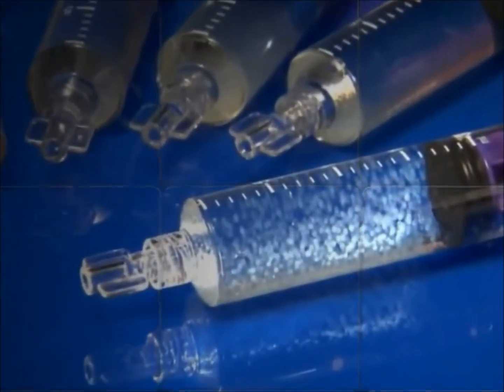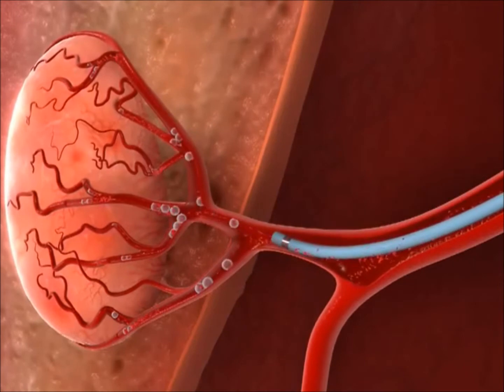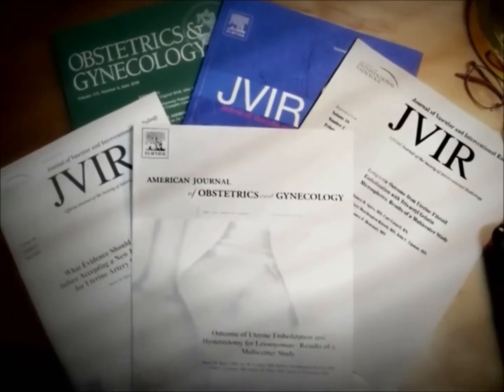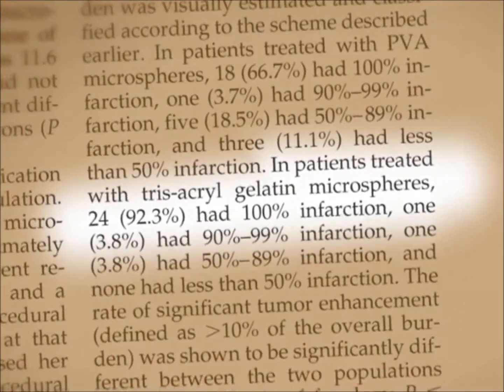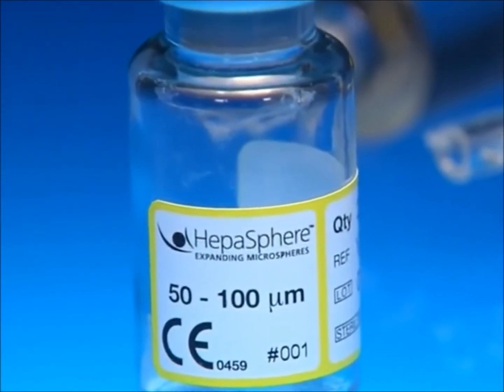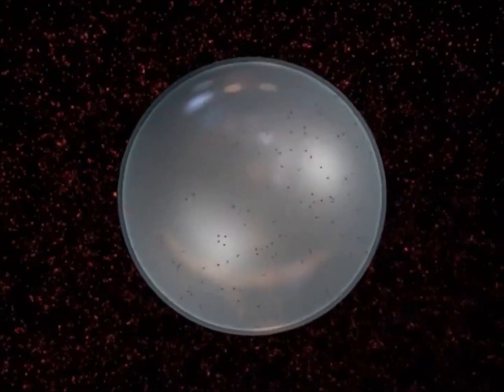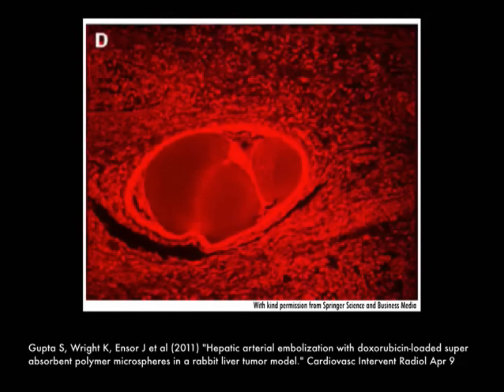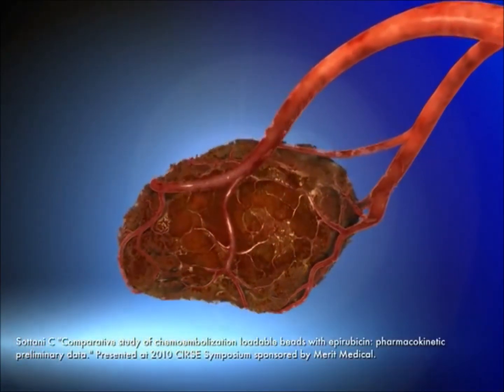Hepasphere & Embosphere 2012